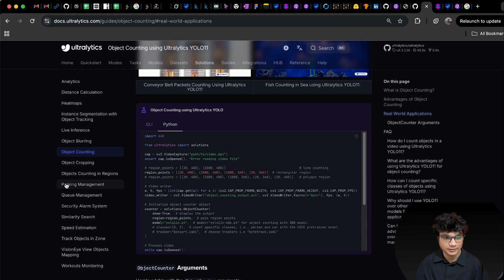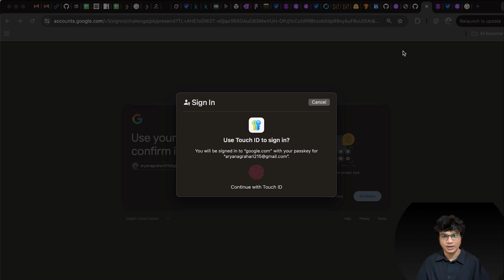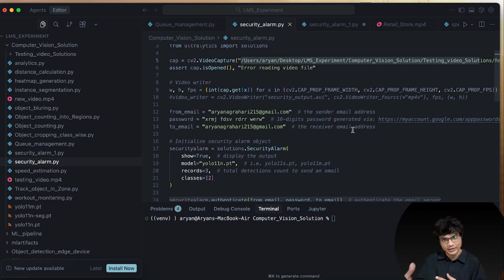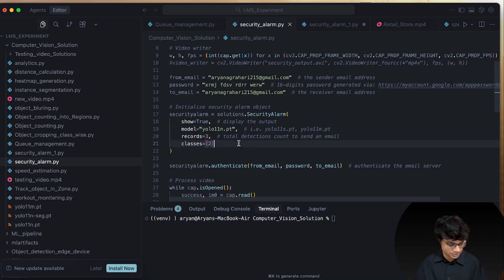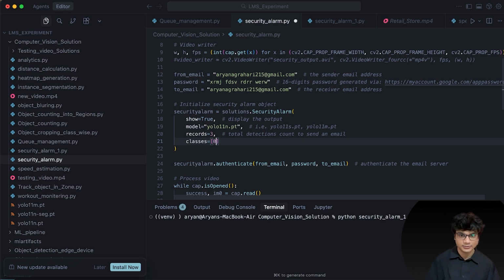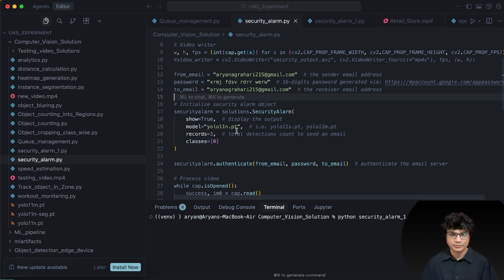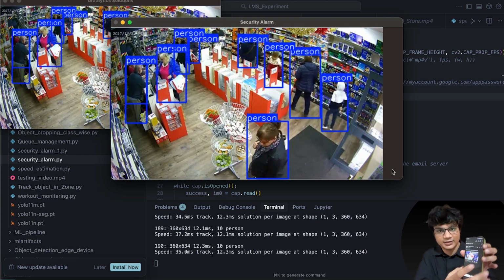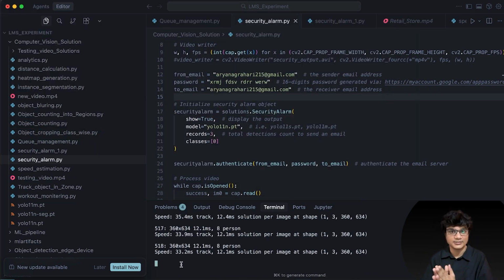Lecture 8 - YOLO Security Alarm System: Detect Intruders & Trigger Real-Time Alerts.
Advanced YOLO11 Projects Masterclass 2025 – Real-World Analytics & Surveillance Systems
(Heatmaps • Counting • Distance • Alarms • Queue • Blurring • Cropping • Segmentation • Stats)

9 production-ready YOLO11 projects that turn a basic detector into a full intelligent surveillance/analytics system – exactly what companies deploy in 2025.

Perfect for:
• Building smart CCTV, retail analytics, traffic monitoring, security, or queue management apps
• ML/CV engineers wanting portfolio-boosting real-world projects
• Anyone preparing for advanced Computer Vision interviews (these use-cases come up everywhere now)

Full playlist – 100% hands-on with code:

1. Analytics: Build Graphs & Stats from Real-Time Inference
2. Heatmaps: Visualize Activity Zones & Movement Patterns in Surveillance Cameras
3. Distance Calculation: Measure Object Distances in Real-Time
4. Instance Segmentation + Tracking: Precise Outlines & Multi-Object Monitoring
5. Object Blurring: Protect Privacy by Blurring Faces & Sensitive Objects
6. Object Counting: Count People & Vehicles Entering/Exiting Zones
7. Object Cropping: Automatically Extract & Save Detected Objects
8. Security Alarm System: Detect Intruders & Trigger Real-Time Alerts
9. Queue Management System: Monitor Wait Times & Crowd Flow

TimeStamp :
00:00 - YOLO Analytics: Build Graphs & Stats from Real-Time Inference
13:18 - YOLO Heatmaps: Visualize Activity Zones & Movement Patterns in Surveillance Cameras
22:35 - YOLO Distance Calculation: Measure Object Distances in Real-Time
30:52 - YOLO Instance Segmentation + Tracking: Precise Outlines & Multi-Object Monitoring
34:50 - YOLO Object Blurring: Protect Privacy by Blurring Faces & Sensitive Objects
39:38 - YOLO Object Counting: Count People & Vehicles Entering/Exiting Zones
48:23 - YOLO Object Cropping: Automatically Extract & Save Detected Objects
51:56 - YOLO Security Alarm System: Detect Intruders & Trigger Real-Time Alerts
55:16 - YOLO Queue Management System: Monitor Wait Times & Crowd Flow

Everything includes:
• Full end-to-end code (Ultralytics YOLOv11 + OpenCV + NumPy)
• Real camera/stream integration
• Customizable zones, thresholds, alerts
• Ready-to-deploy scripts (GitHub link in pinned comment)

No toy examples – these are battle-tested projects you can ship tomorrow.